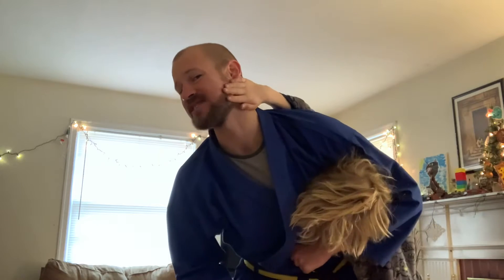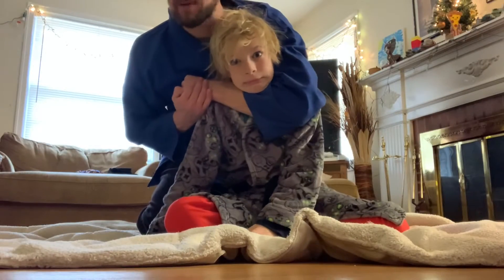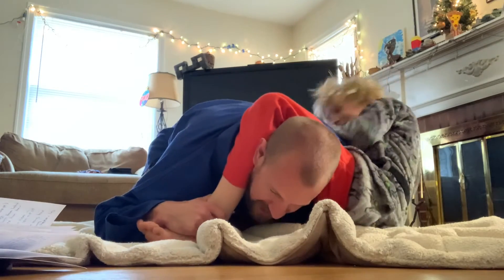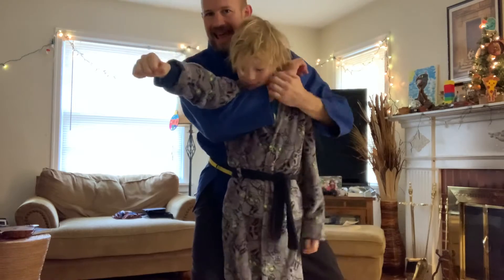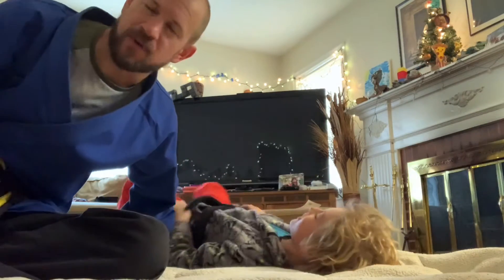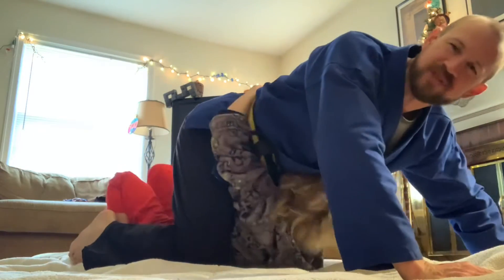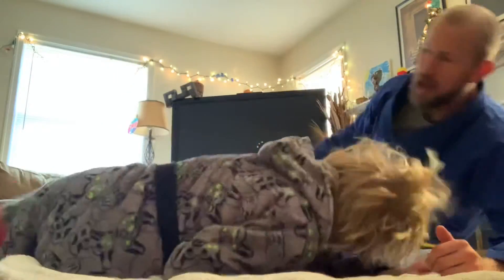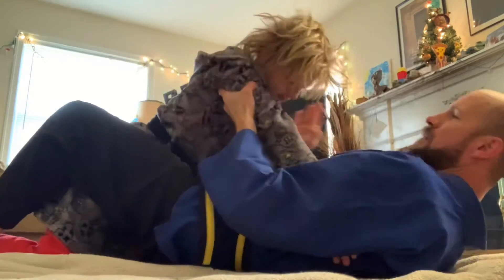Self Defense pt 3 (Chokes, On the Ground defense)